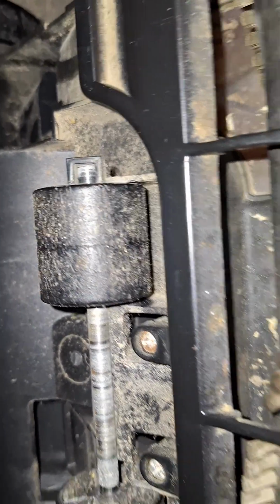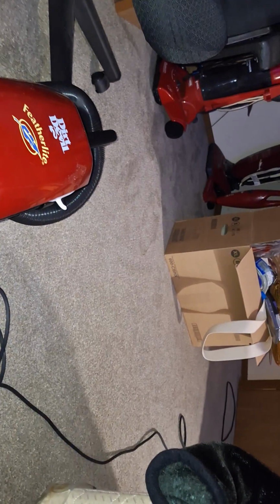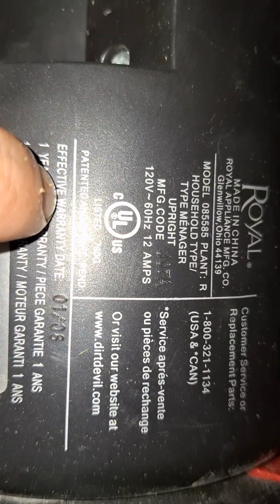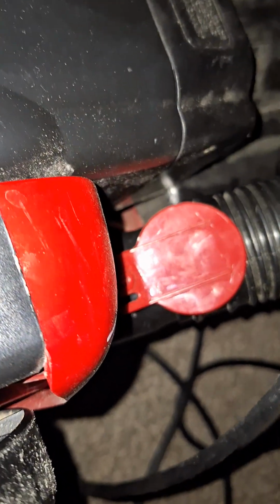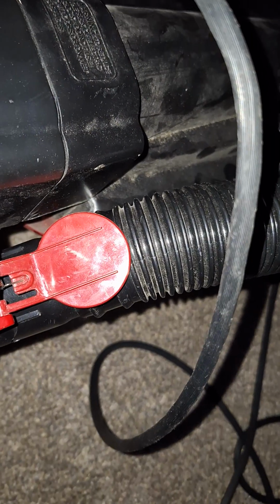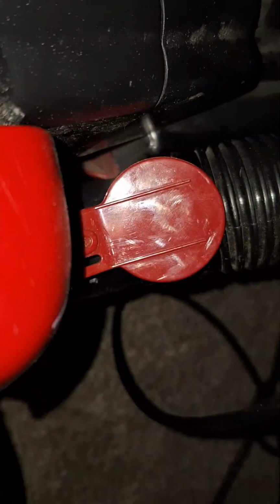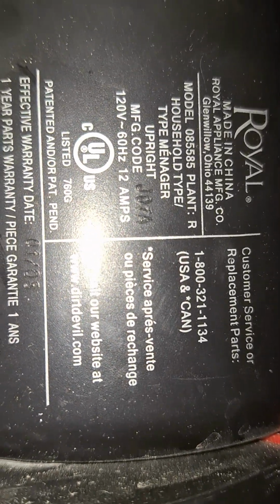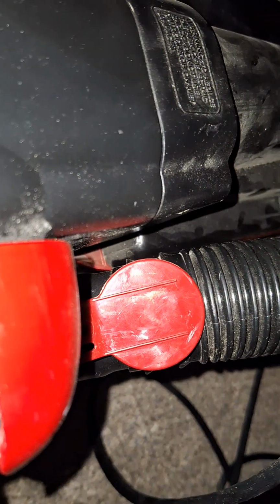08 dirt devil bagged in hales paper with no issues